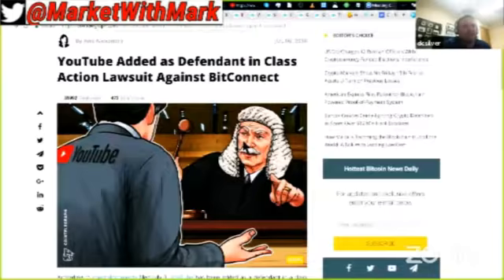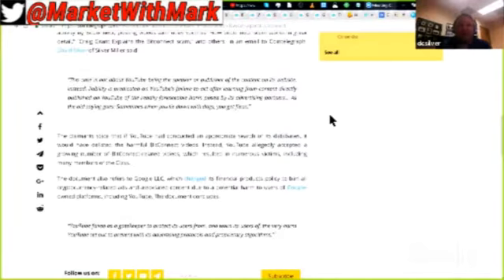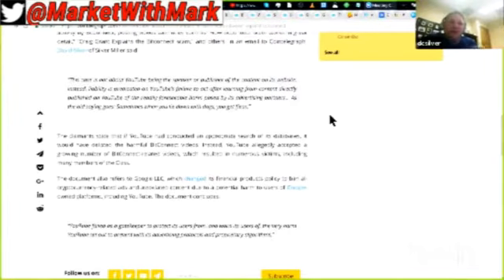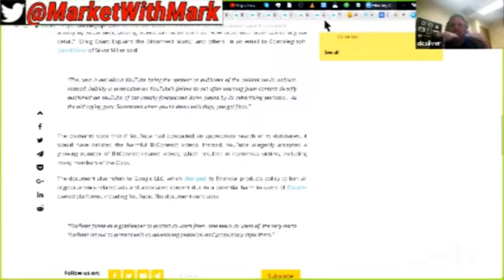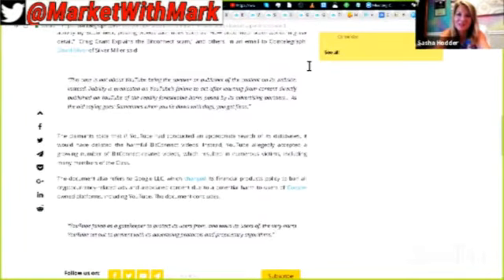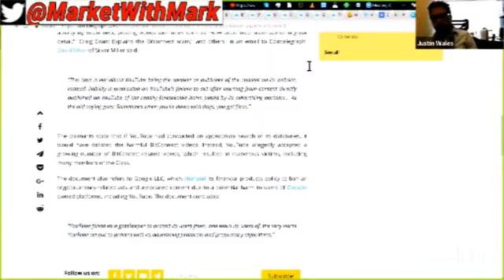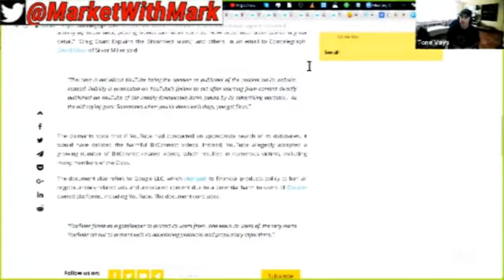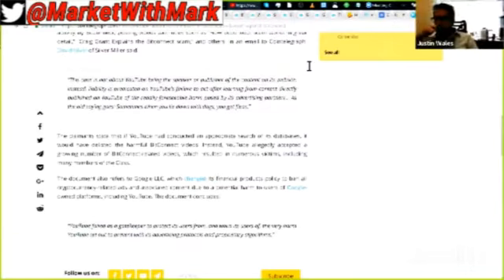(Pt.2/10) 3 Lawyers Expose BitCoin Tax Law Loophole | Tone Vays - BitCoin Gangstas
Bitcoin gangstas
Bitcoin gangsta
Team bitcoin gangstas
Teambitcoingangstas
Team bitcoingangstas
bitcoin gangstas team
bitcoingangstas team
Gangsta bitcoin
Crypto news
Crypto World News
World crypto network
Crypto coin news
Breaking: Feds Officially Confirm All BitCoin Users Are Under Heavy Surveillance
#2018 BitCoin Compilation - Mainstream Know-It-Alls & The CryptoCurrency Butterfly Effect Exchange
crypto news bitcointalk
crypto news bull run
crypto news bytecoin
crypto news bnb
crypto news bill gates
crypto news blockchain
Crypto news world
Bitcoin world news
Bitcoin mainstream
bitcoin mainstream
bitcoin mainstream news
bitcoin mainstream media
bitcoin mainstream reddit
bitcoin mainstream adoption
bitcoin mainstream currency
bitcoin price predictions
bitcoin value
Bitcoin gold
bitcoin news
bitcoin to usd
bitcoin cash
Bitcoin futures
bitcoin stock
bitcoin mining
bitcoin price today
bitcoin wallet
bitcoin chart
bitcoin stock price
bitcoin crash
bitcoin fork
bitcoin price history
bitcoin address
bitcoin account
bitcoin all time high